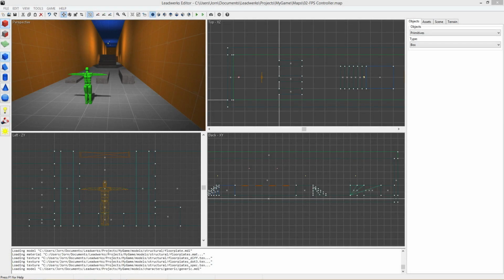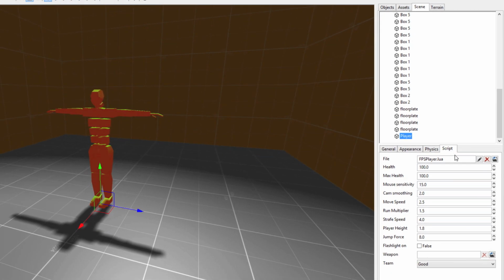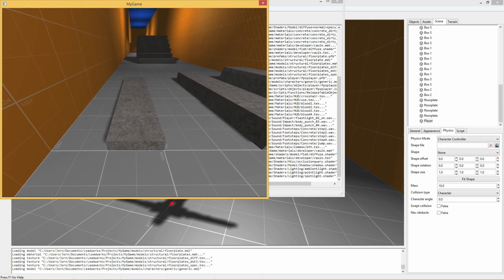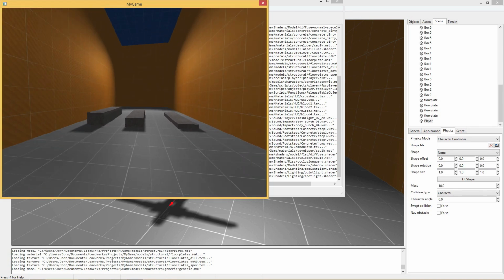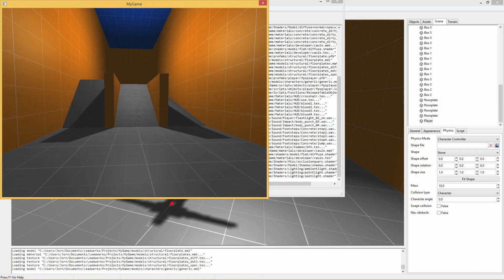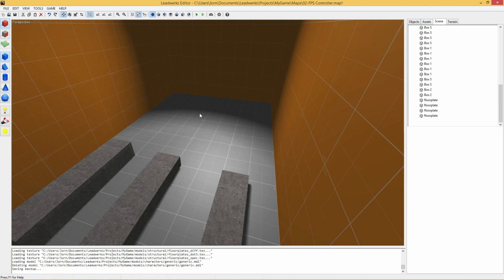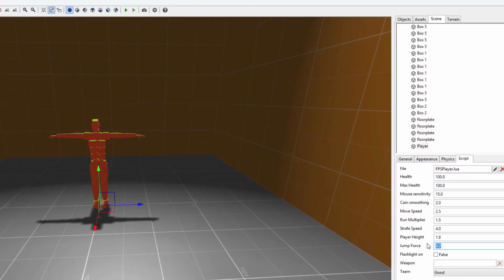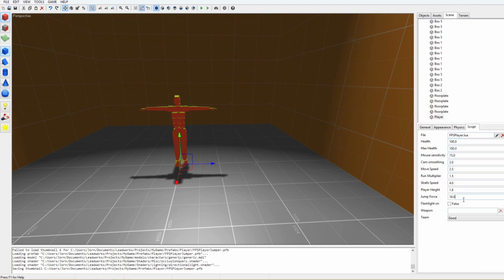Tutorial: FPS Character Controller in Leadwerks